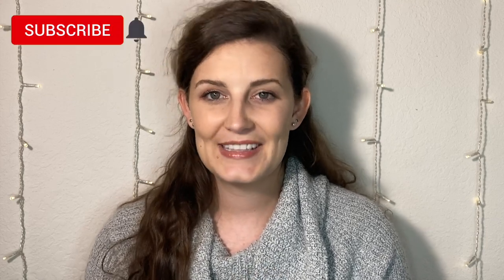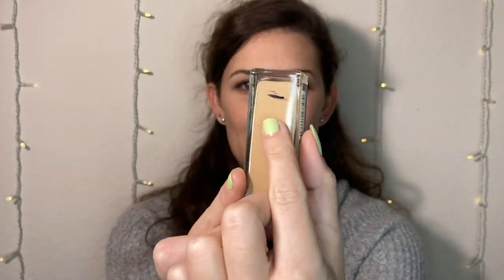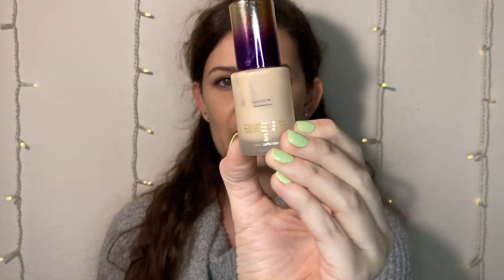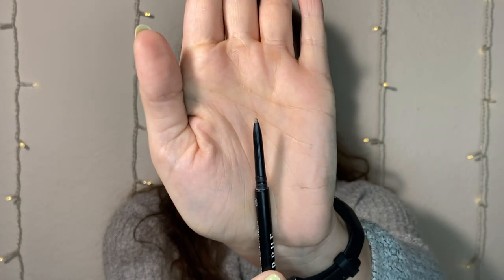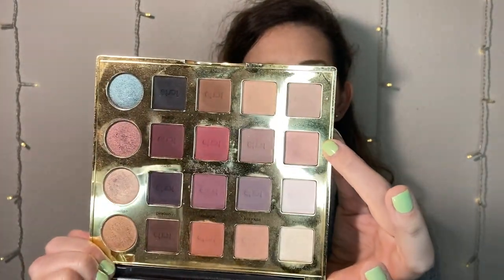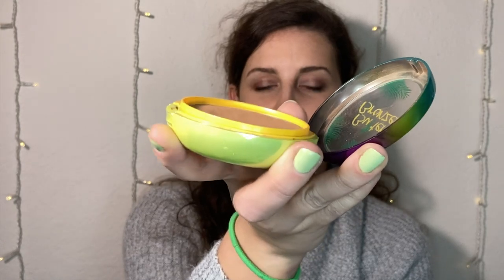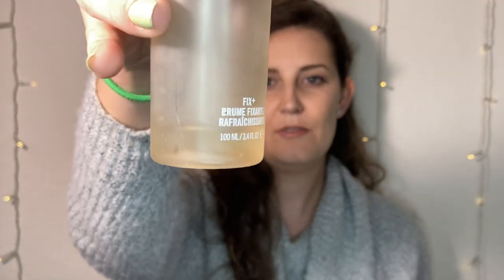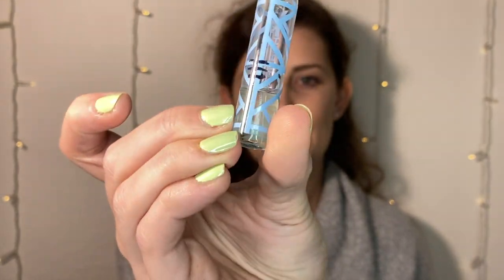PROJECT PAN 21 in 2021 FINALE! | WHAT DID I FINISH? COLLAB WITH NATALIA LAVROVA!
Hey Guys!

Here is my Project Pan 2021 finale update! It is actually almost the end of Quarter 3 but Natalia and I have been so busy so our update is a little late! I have actually finished quite a few products and am almost done with a few more! The project is going well!

FACE- Maybelline Matte and Poreless Foundation, Elf Concealer, Physicians Formula Butter Bronzer and Blush
EYES- Tarte Tarteist Pro Palette, Mac Gigablack mascara, Marc Jacobs At Lashd Mascara
LIPS-LA Girl Lip Liner, Alamar Cosmetics Gloss